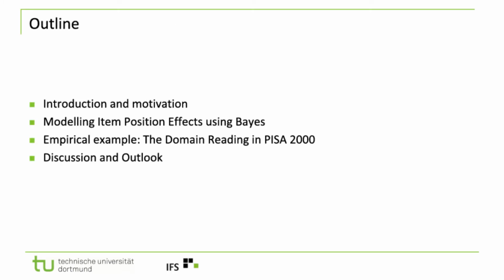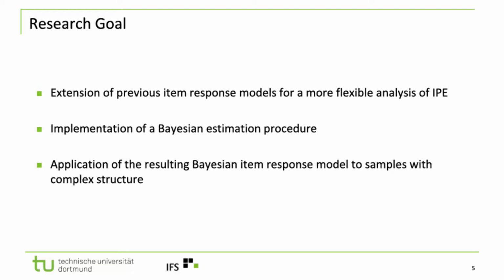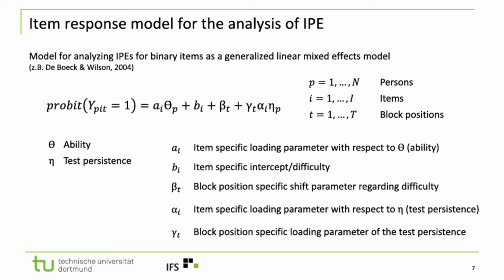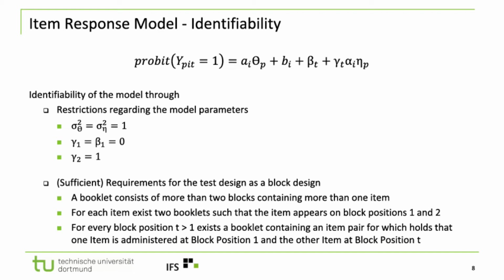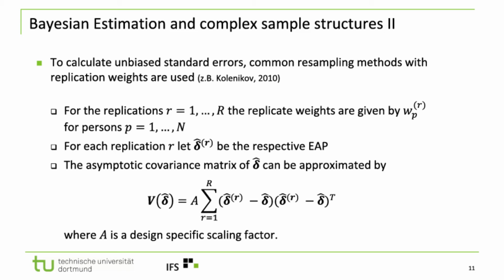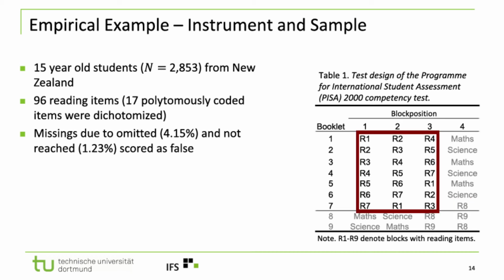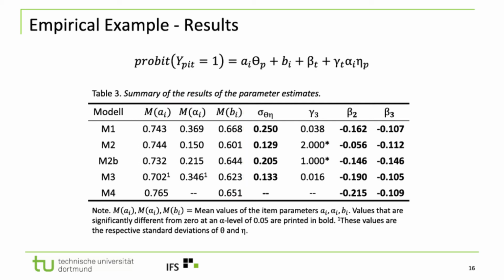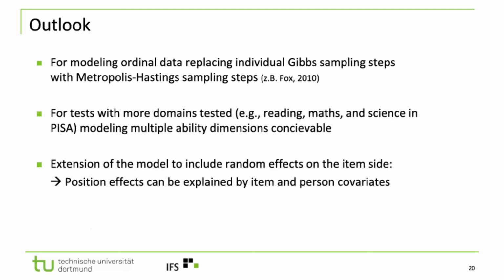Stanford Talk: A Bayesian Item Response Model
This invited talk for the mini-conference on Item Position Effects at the Stanford Graduate School of Education introduces an innovative approach to examine item position effects within a Bayesian Item Response Theory framework. Besides the presentation of the model and an explanation of its main features, the applicability to empirical data is demonstrated using data of PISA 2000. This talk is based on a paper that is available